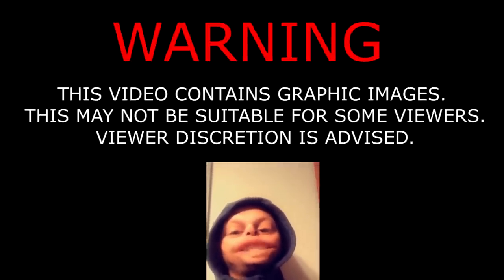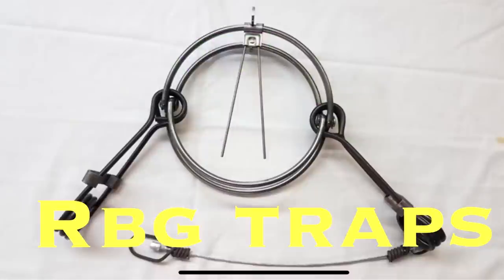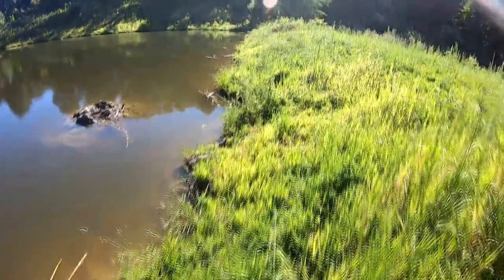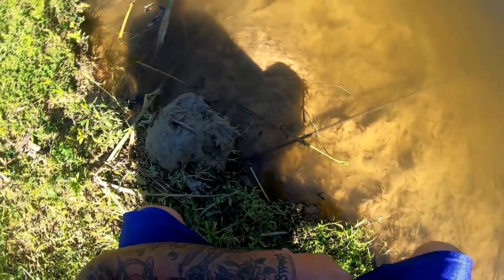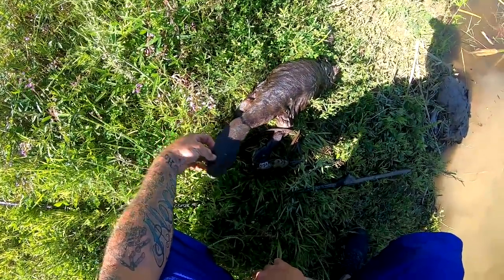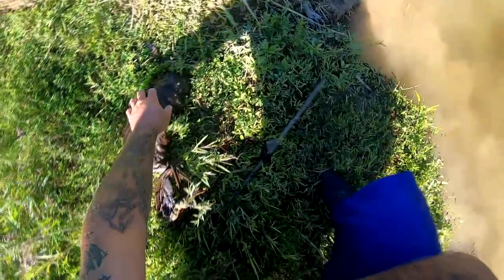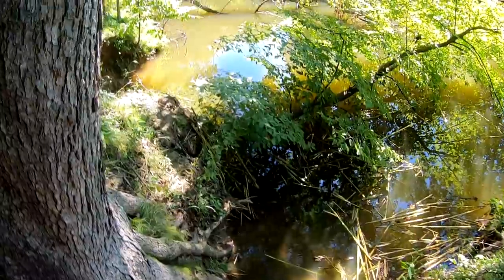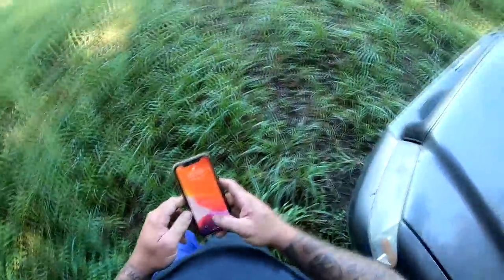I CAUGHT THE SMALLEST BEAVER I'VE EVER SEEN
MAILING ADDRESS
TRAPPER J